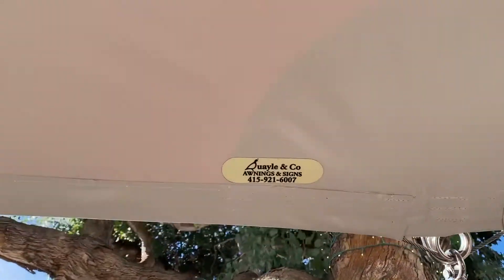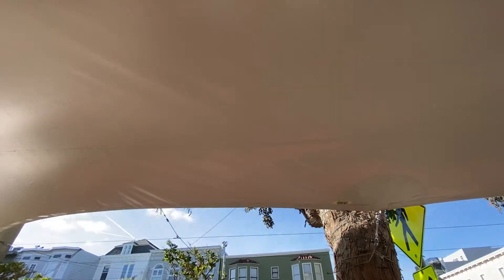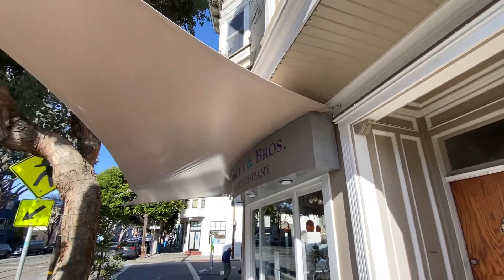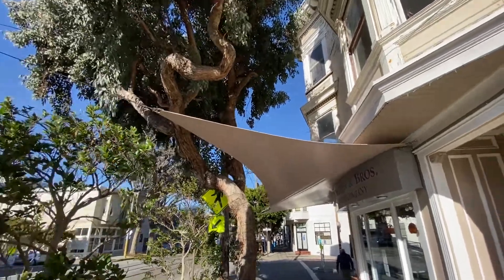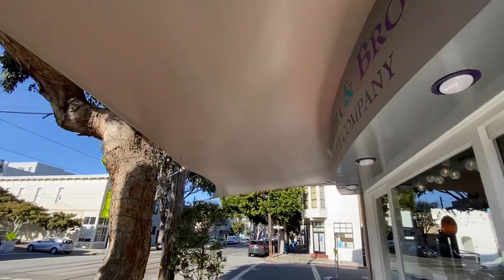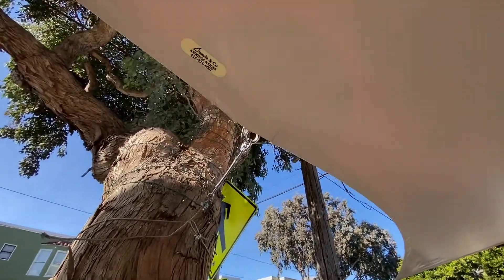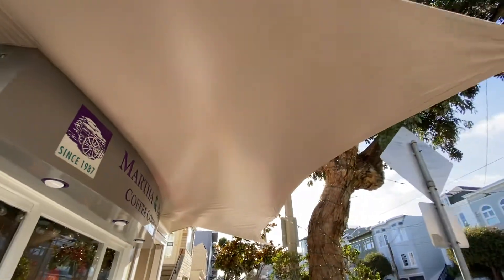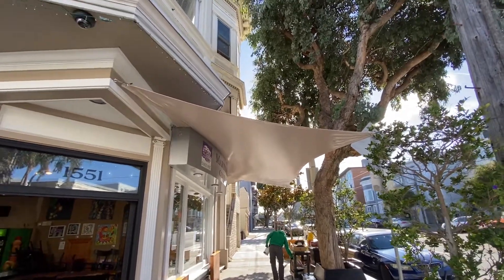Awesome waterproof structural sail shade in SF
This is the most complicated structural shade I ever made.  so much math went into it I don't know how I figured it out.  Unreal.